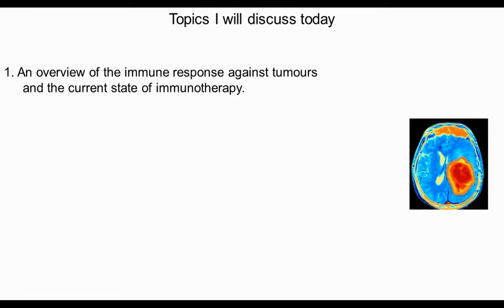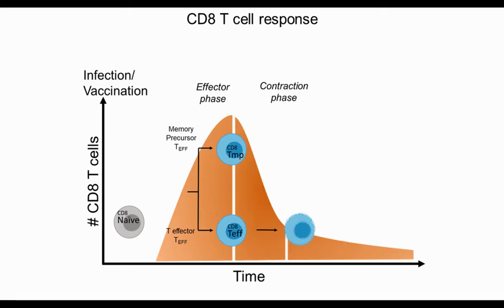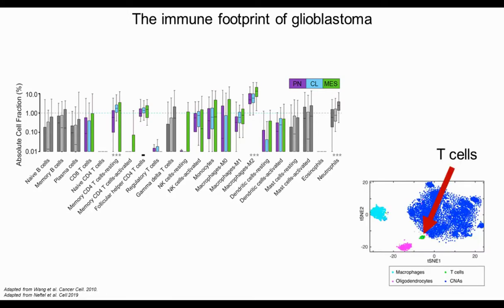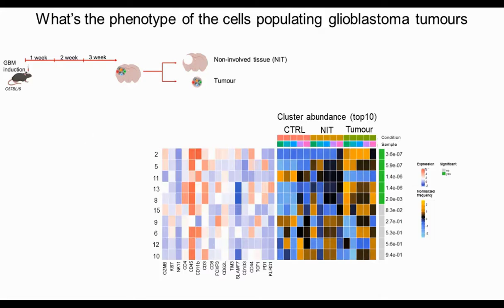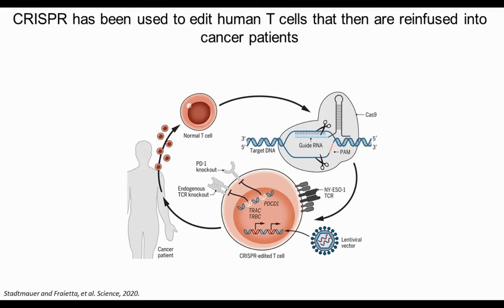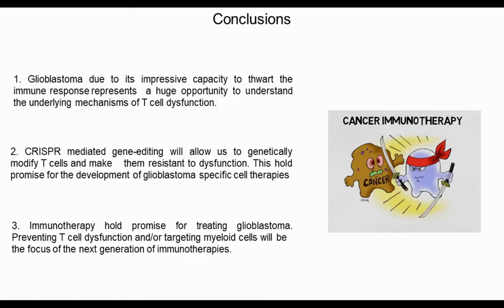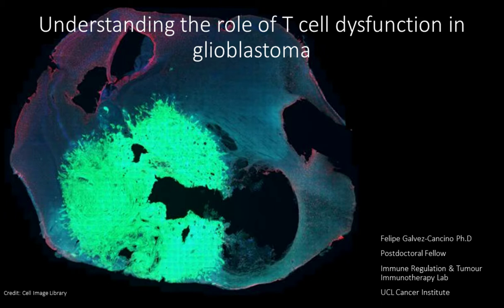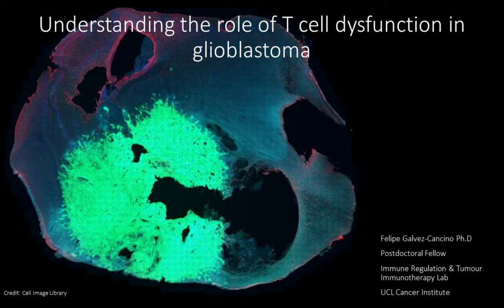Unveiling the role of T cell dysfunction in the development and progression of glioblastoma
Presented By: Felipe Galvez Cancino, Ph.D.

Speaker Biography: My area of expertise is tumour immunology, particularly T cell biology and the generation of memory T cells in non-lymphoid tissues. I did my Ph.D. in Chile at Fundacion Ciencia & Vida studying the role of skin-resident memory CD8 T cells in the immunity against melanoma. My work was one of the first to show the role of tissue-resident memory CD8 T cells in the immunity against tumours.

Webinar: Unveiling the role of T cell dysfunction in the development and progression of glioblastoma

Webinar Abstract: The main learning objectives of this talk will be to highlight the relevance of studying brain tumour immunology and to make a brief description of the approach we are using in order to identify and validate potential targets to treat this devastating disease.

Earn PACE Credits:
1. Make sure you’re a registered member of LabRoots
2. Watch the webinar on YouTube or on the LabRoots